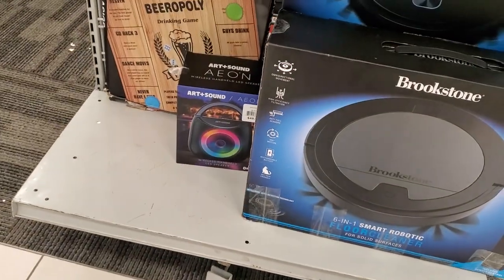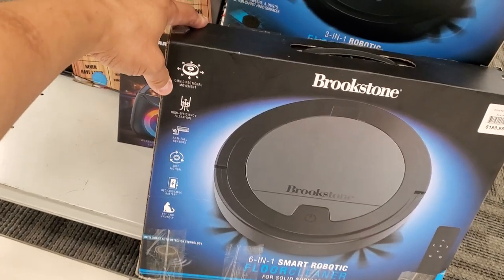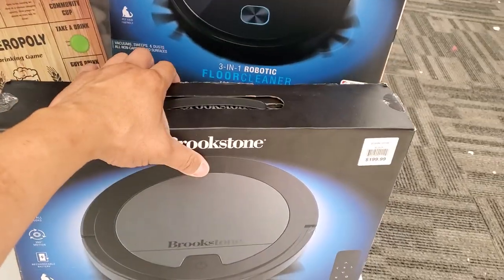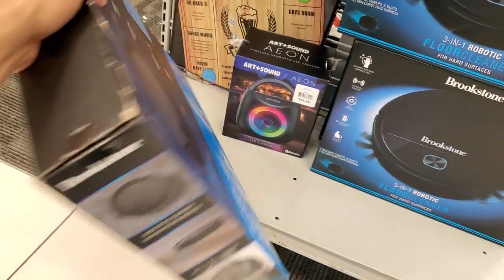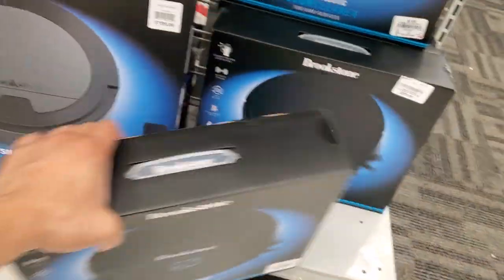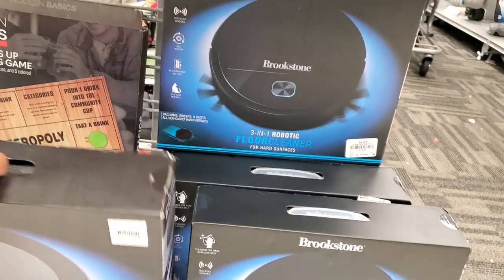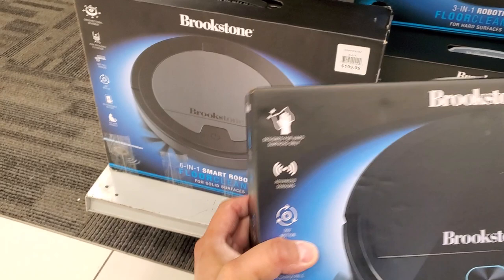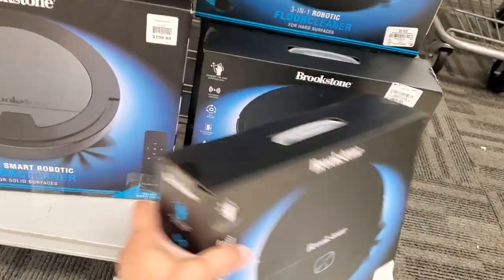REVIEW- Brookstone 3-in-1 Robotic Floor Cleaner For Hard Surfaces- is this any good?